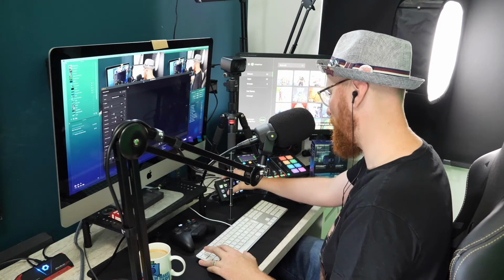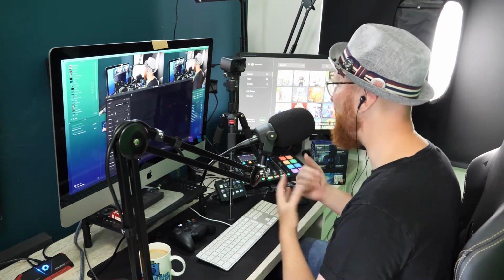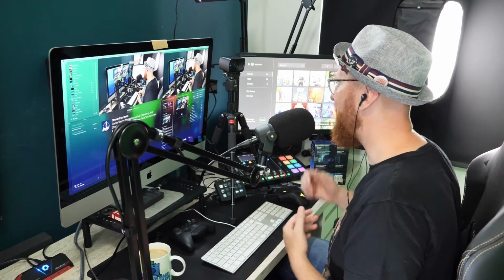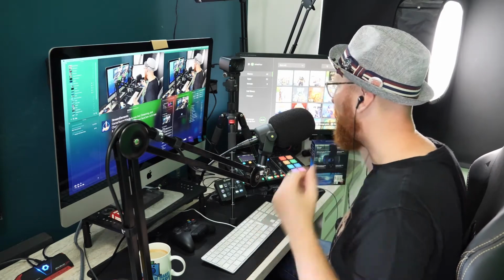DO NOT BUY? | The Elgato FaceCam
Hello friends and welcome back to the channel!

Love our content? Want to support us so we can keep making great content? Consider supporting us by buying us a coffee @

Official Gamer Tagged Merch is available now!